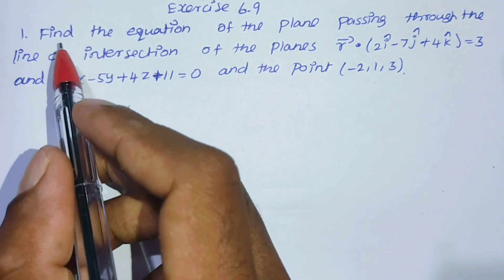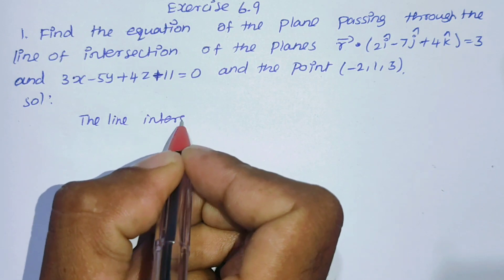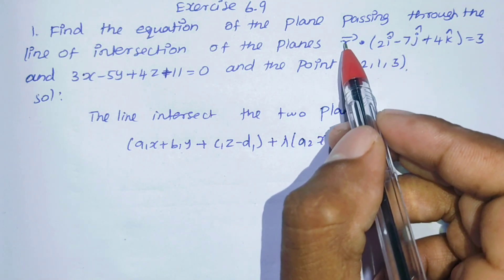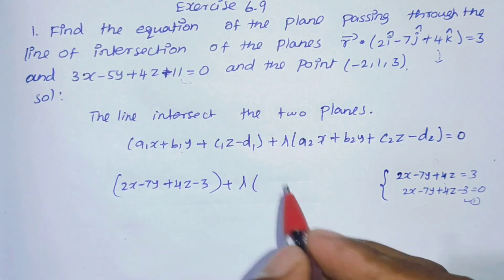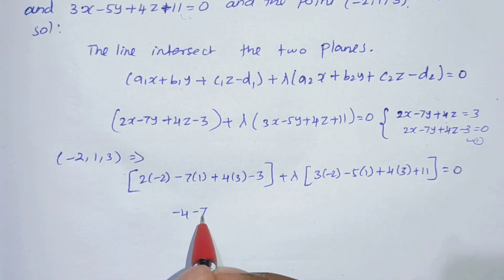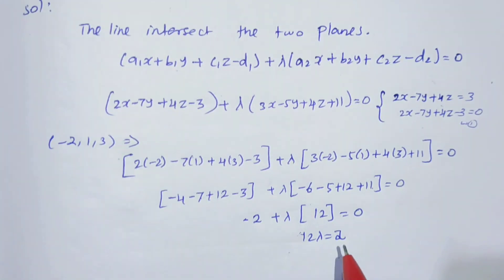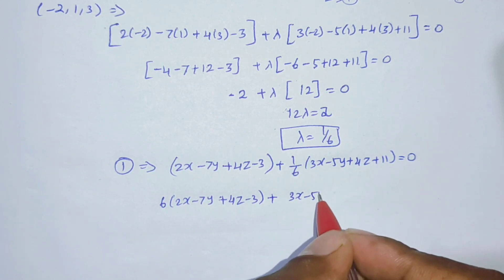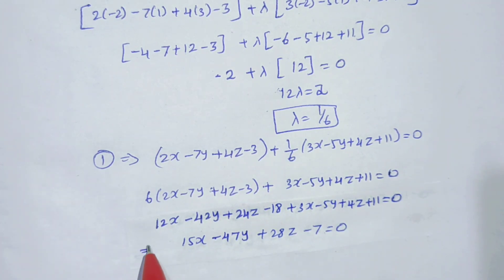12th maths Exercise 6.9 sum-1